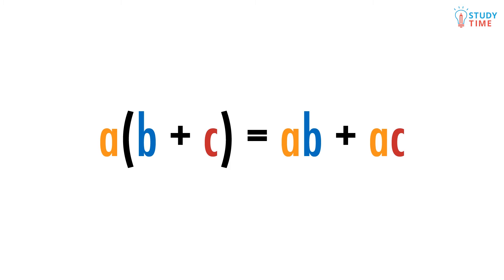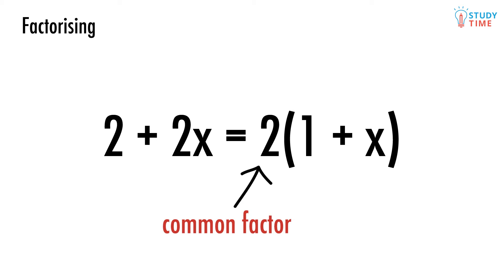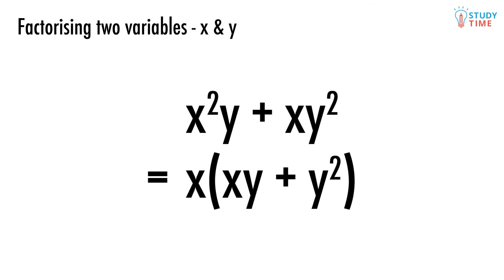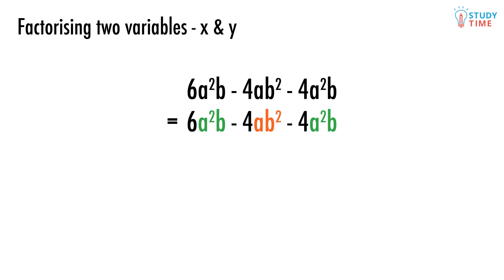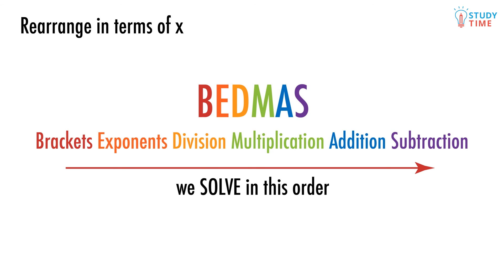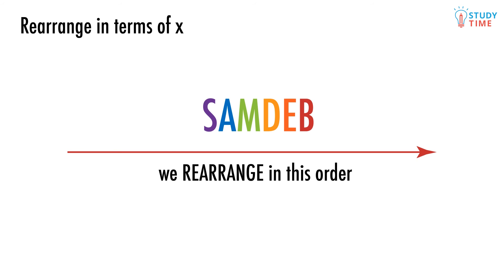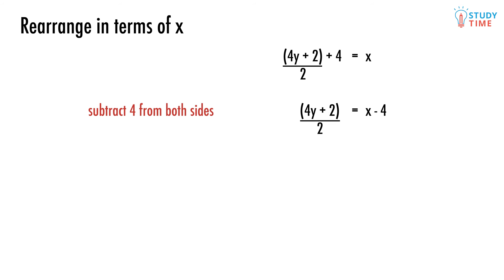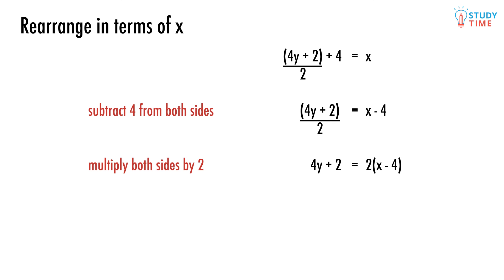Expanding, Factorising, and Rearranging (3/7) | Algebra - NCEA Level 1 Maths | StudyTime NZ